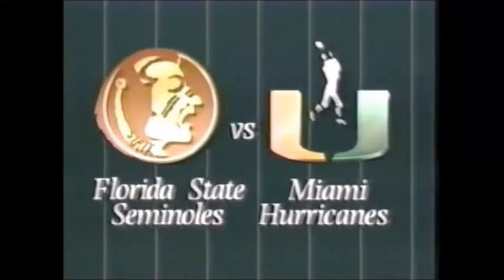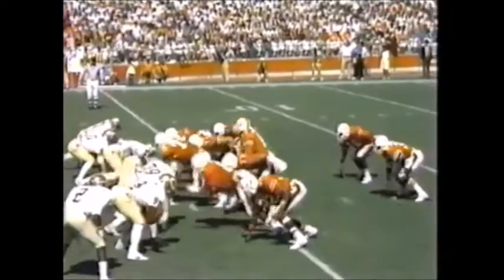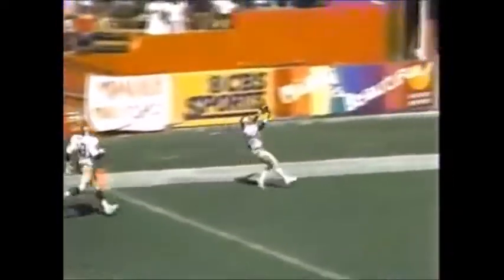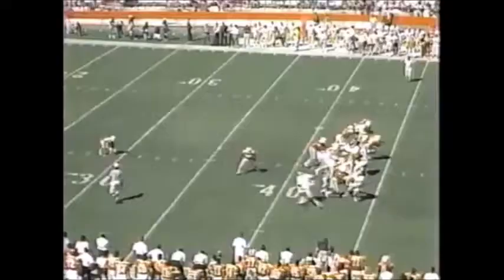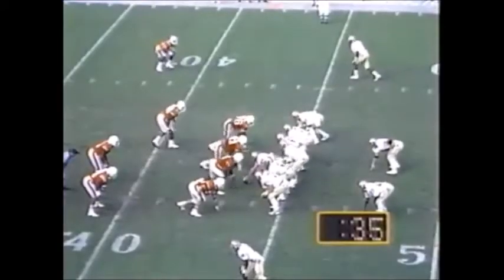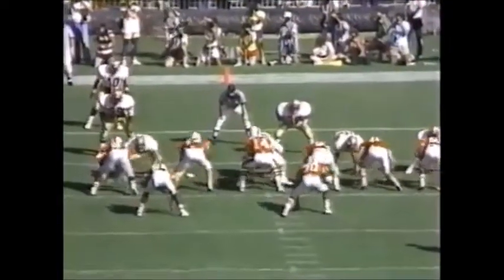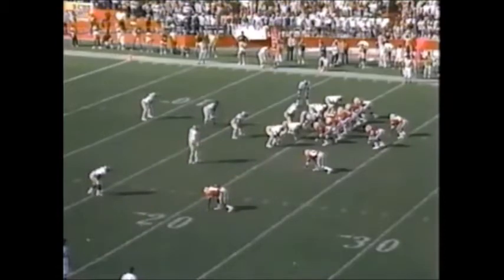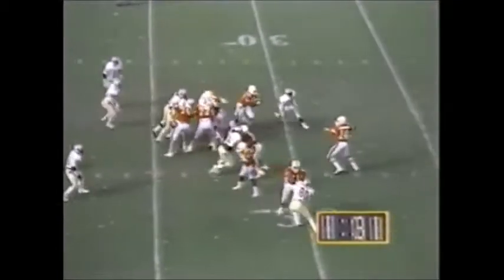1986 Florida State vs Miami Highlites